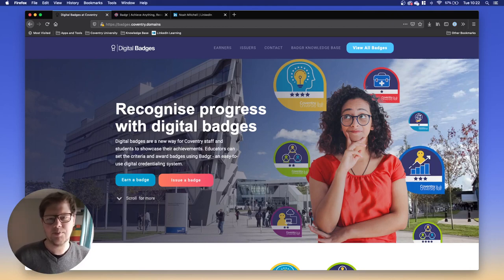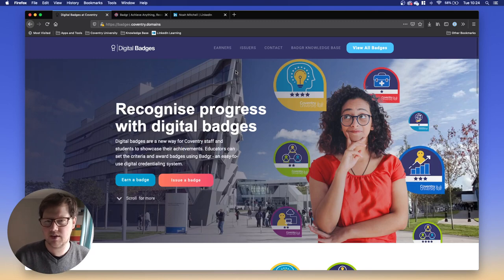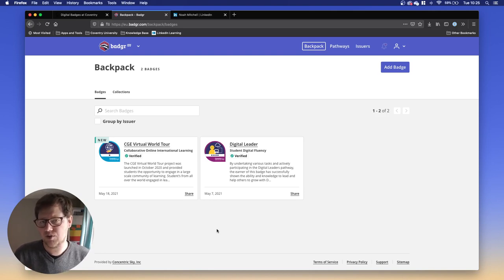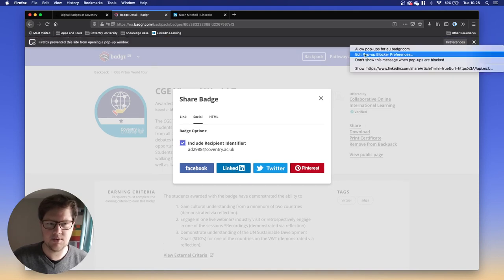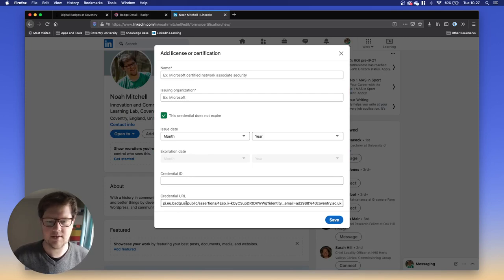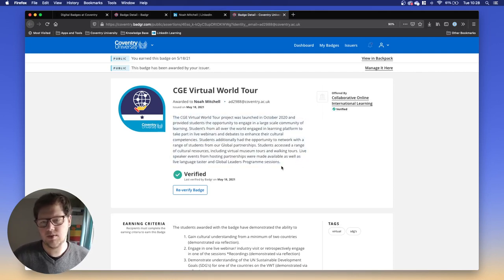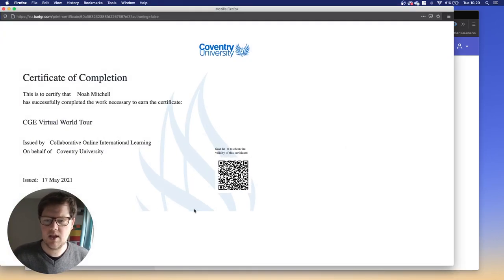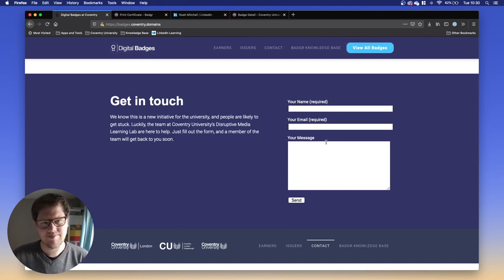Sharing your Digital Badges with Badgr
What is a digital badge and what do you do with it? Learn how to share your amazing digital badges as social media posts, add them to profile or view and print them as full page PDFs. It's all possible with Badgr.